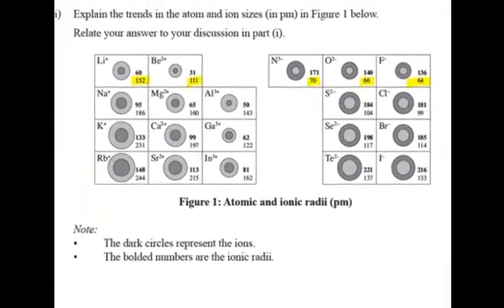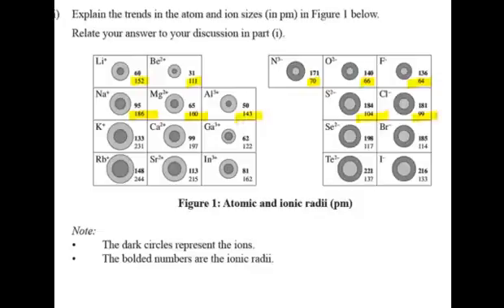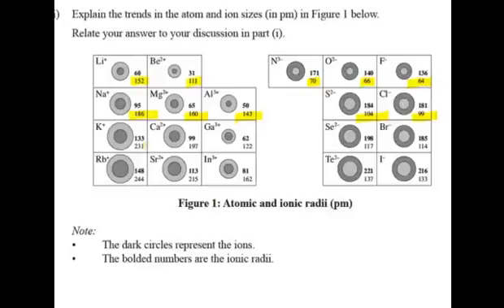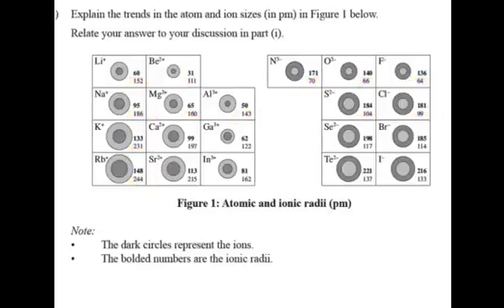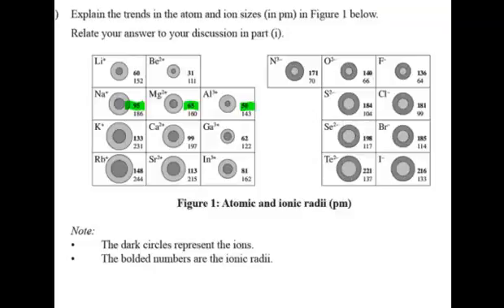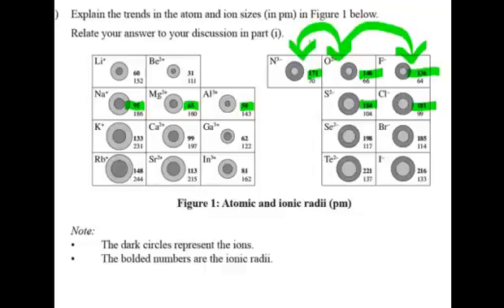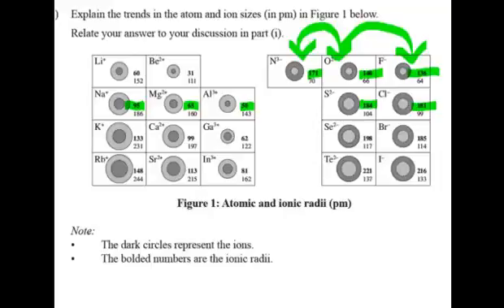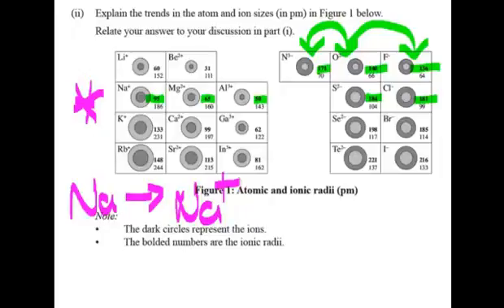2011 Particles Schol Q1a ii vol up